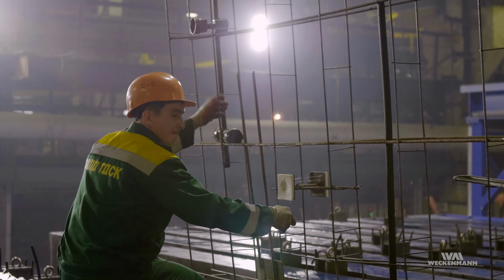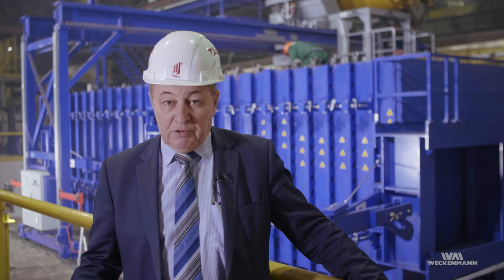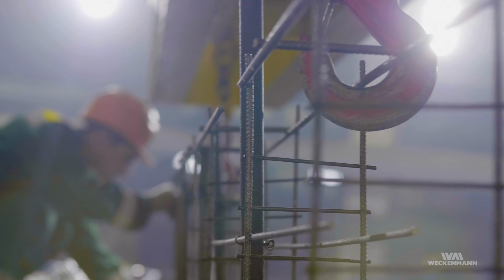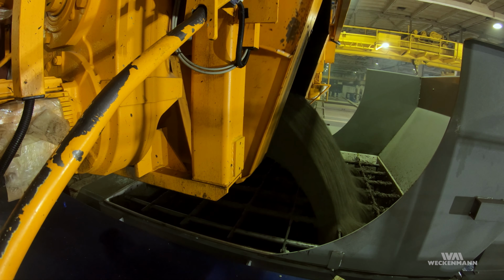NEW Battery Mould in Siberia, Russia with Concrete Distributor, Flying bucket and magnet shuttering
NEW Battery Mould in Siberia, Russia with Concrete Distributor, Flying bucket and a full set of magnet shuttering

The TDSK Tomsk House Building has already successfully used two pallet circulation lines, a foundation pile production, a bucket conveyor system and a different magnetic formwork from Weckenmann, so they made the decision to choose Weckenmann again as a best supplier.

TDSK is the largest and main producer of apartments in the city of Tomsk in Siberia, Russian Federation.

The modernization of the plant included the delivery of a new battery formwork together with a new bucket conveyor system, a semi-portal concrete distributor, as well as a complete set of magnet shuttering and recess boxes.